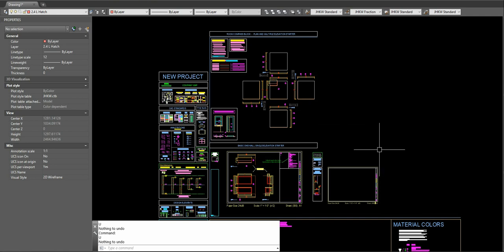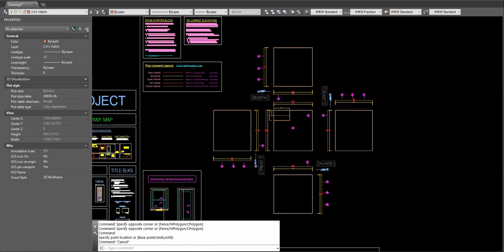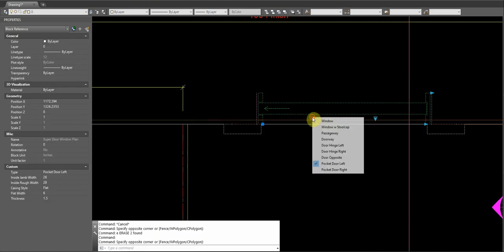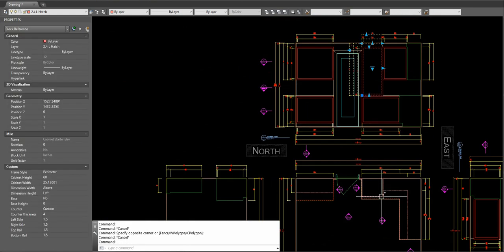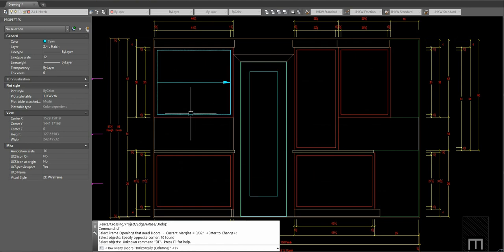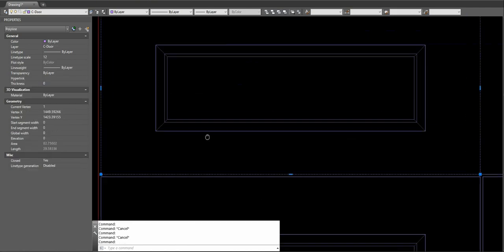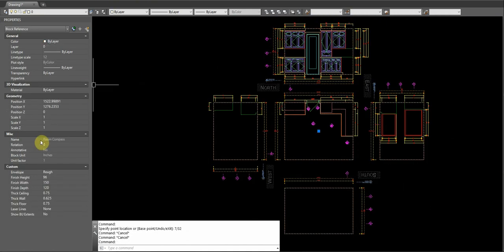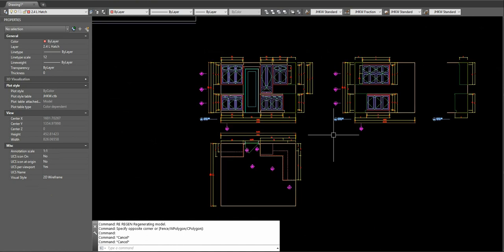CabiCAD - Design Drawings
Do you draw cabinetry designs in 2D AutoCAD?   I've created some Dynamic Blocks and LISP routines for creating plans quickly and accurately.